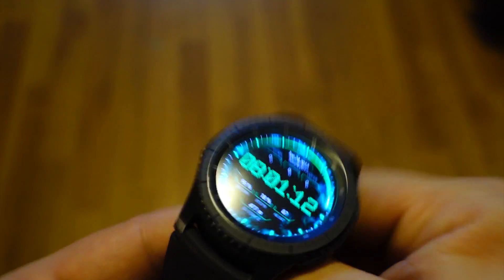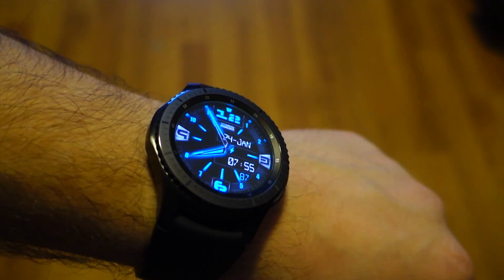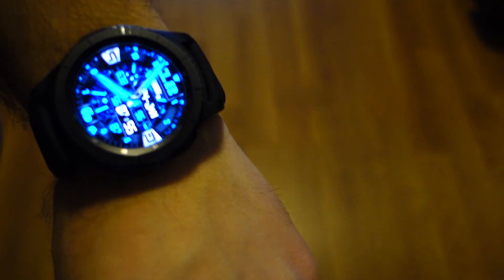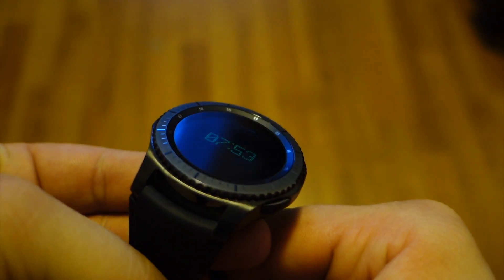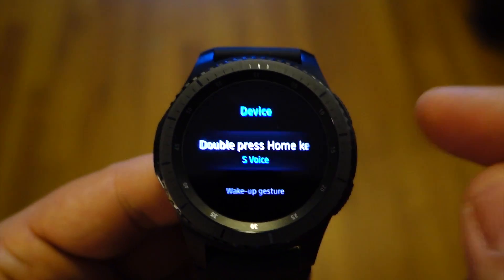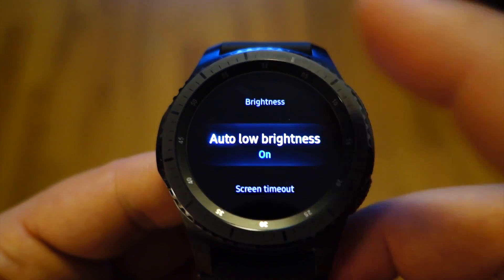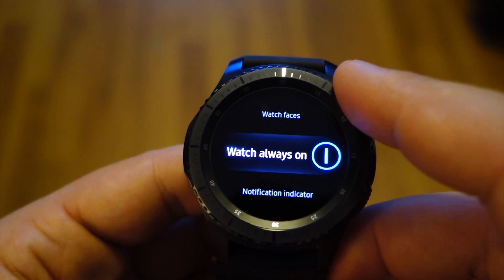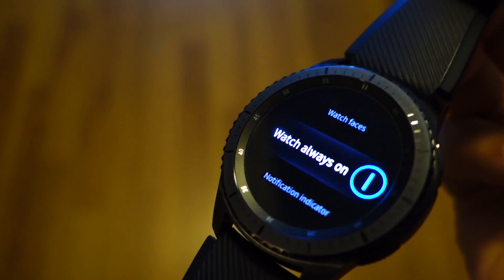What is Full Color Always On Display (AOD) mode on Gear S3 & how do I activate the AOD?